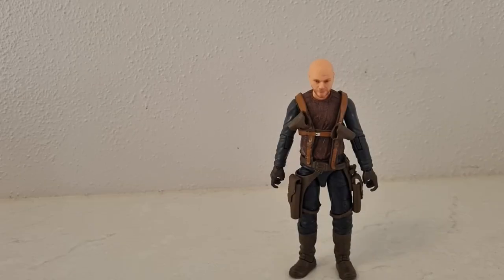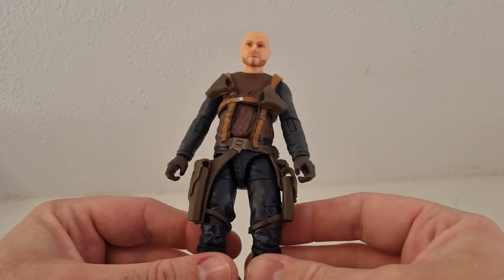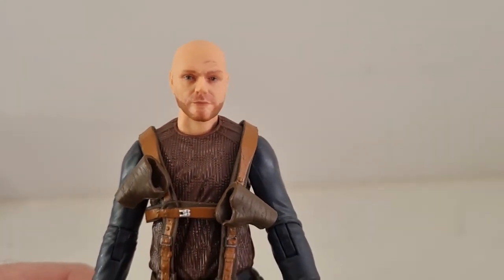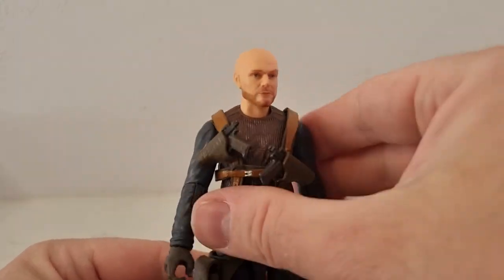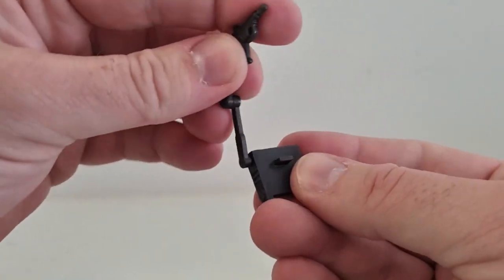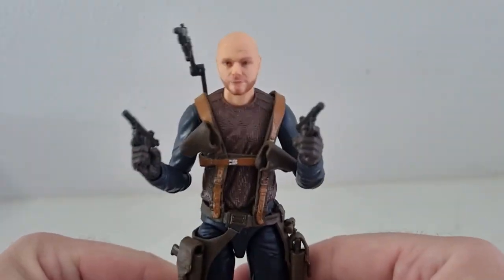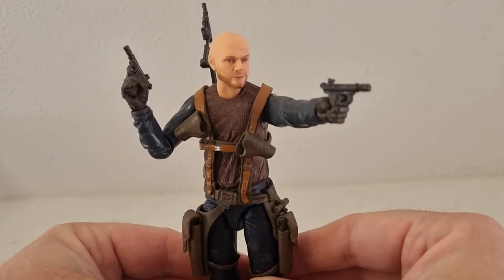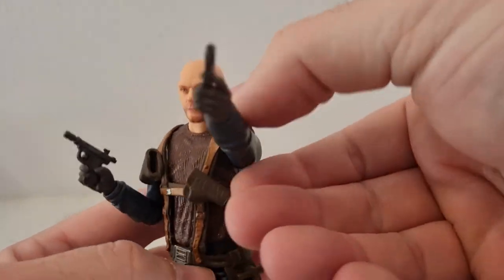MIGS MAYFELD - STAR WARS THE BLACK SERIES